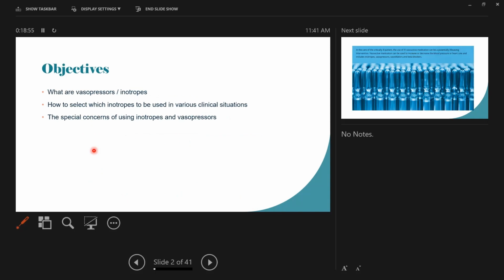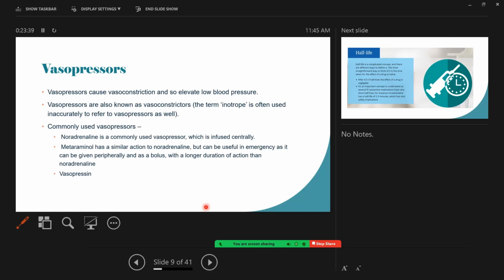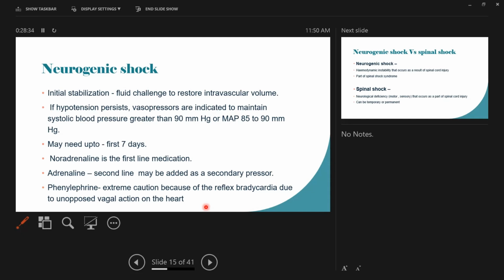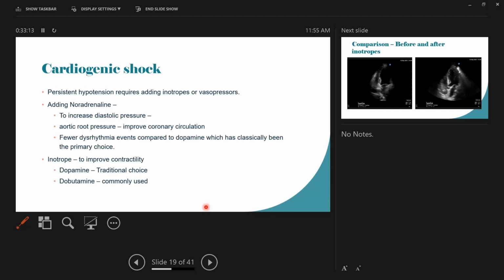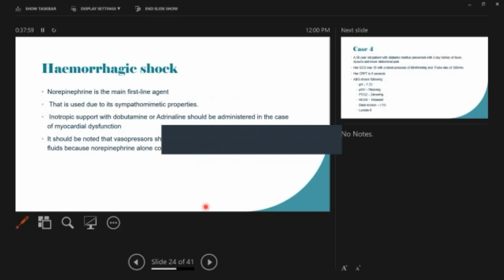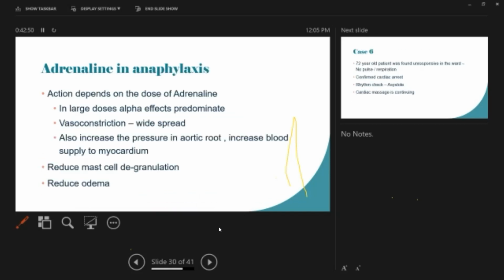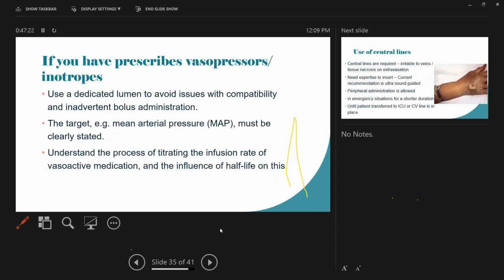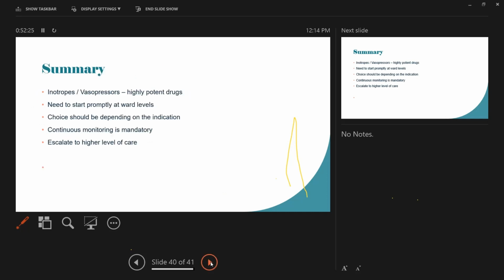‘ Optimizing Haemodynamics- Use of inotropes and vasopressors in ward set up ’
Dr.Ashani Ratnayake
(MBBS,MD,FRCA)
Consultant Anaesthetist
Teaching Hospital - Peradeniya